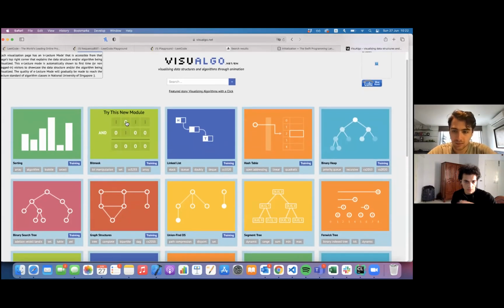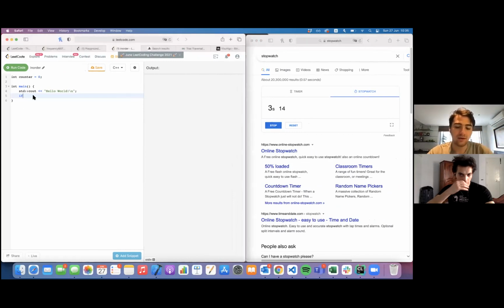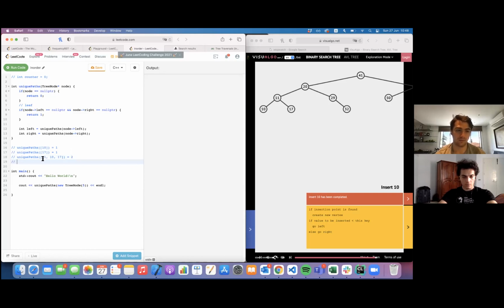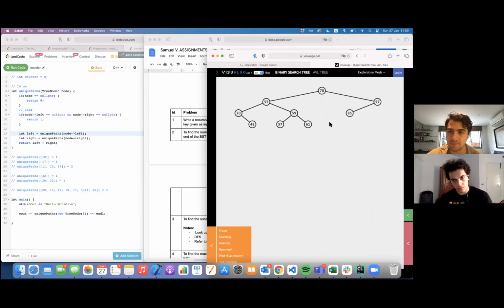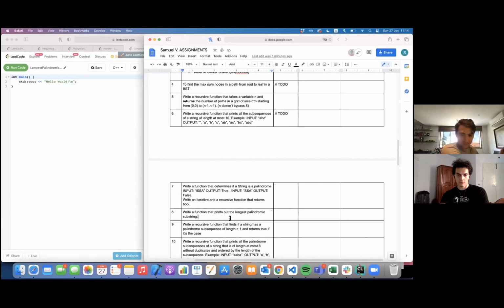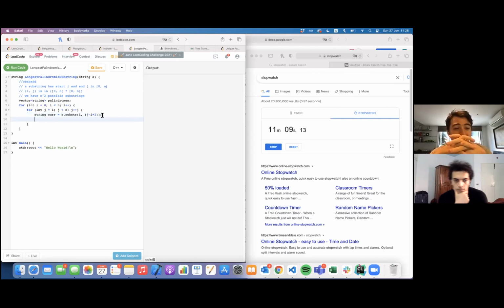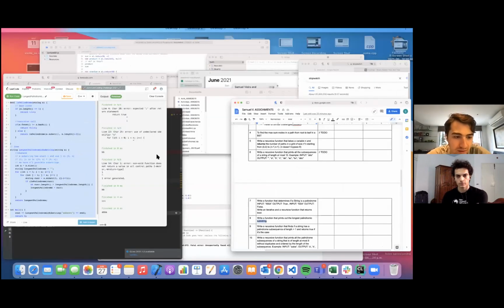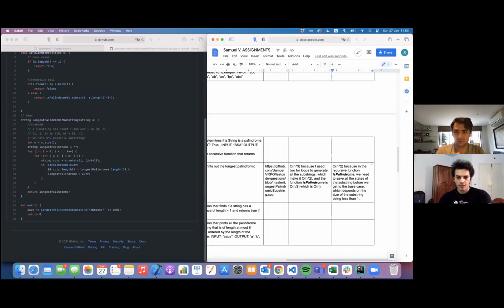Solving longest palindromic substring problem | Algorithms & Data structures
During this session Samuel and Dhia solved the longest palindromic substring problem.